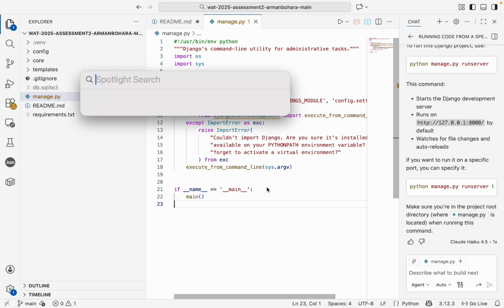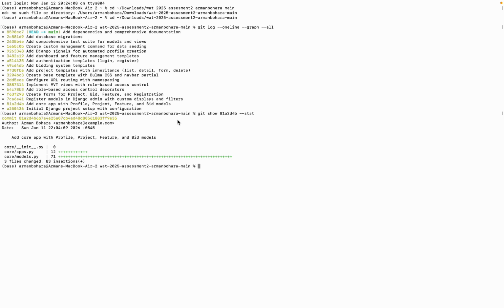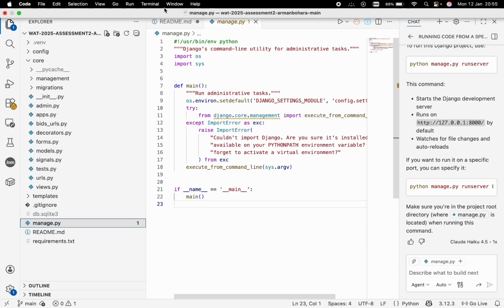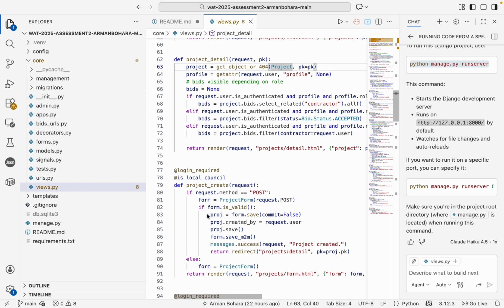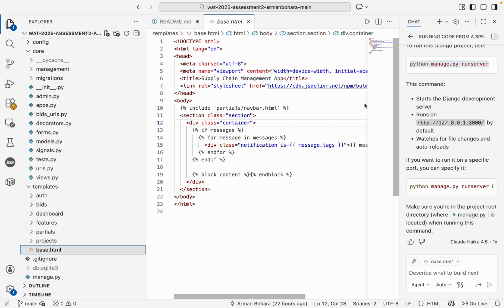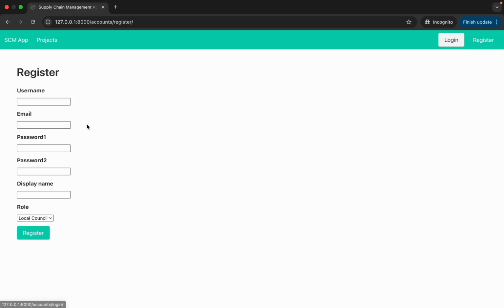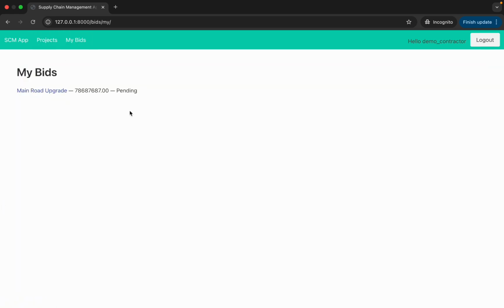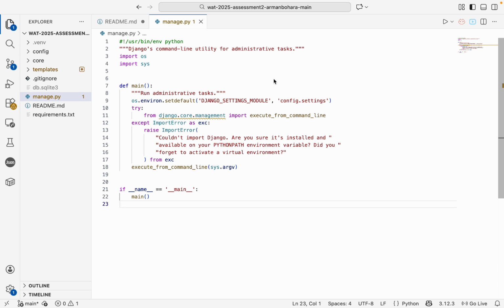Arman WAT Project